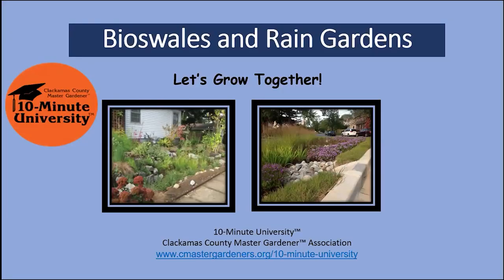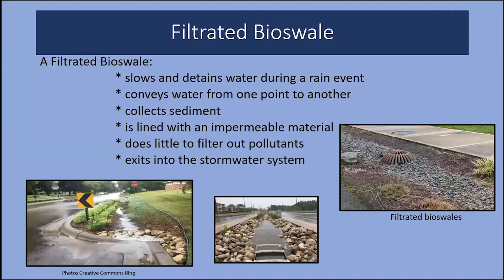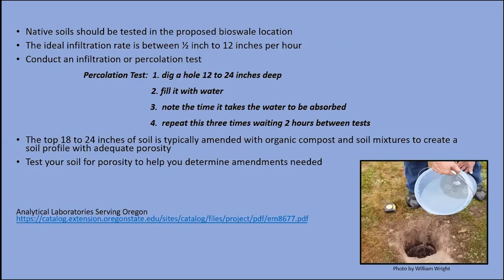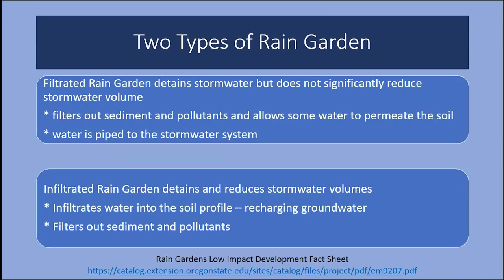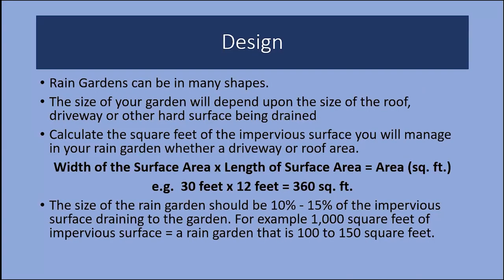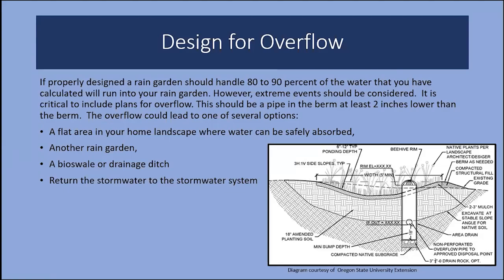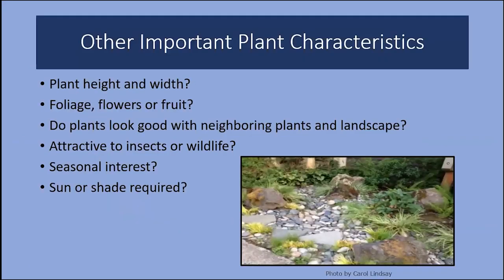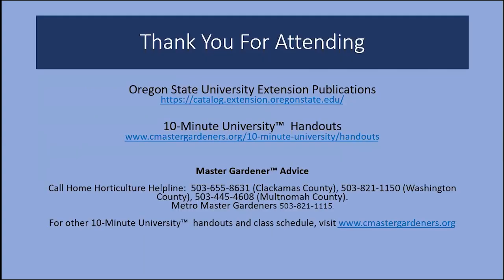Using Rain Gardens and Bioswales to Harvest Water with OSU Master Gardeners 2024